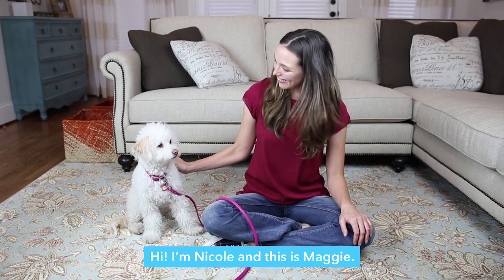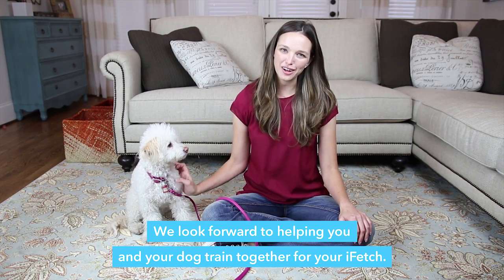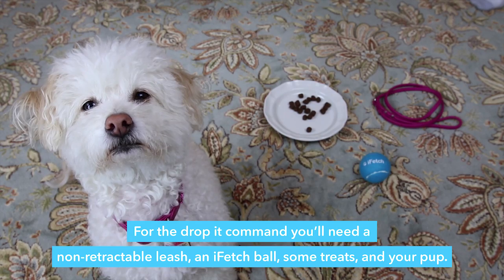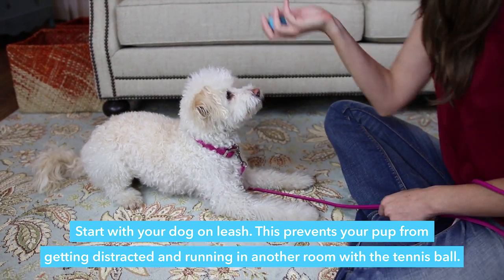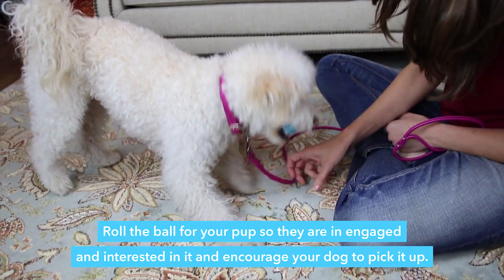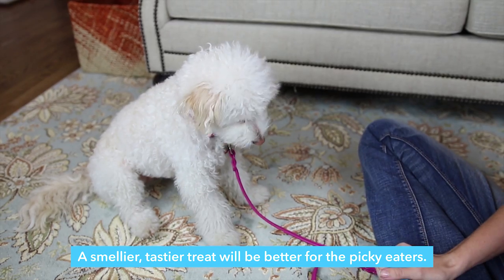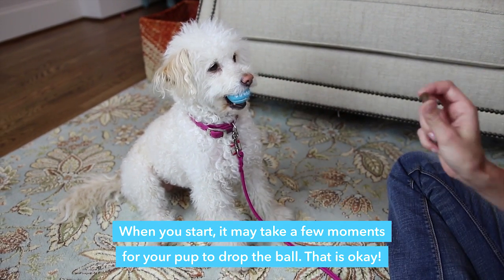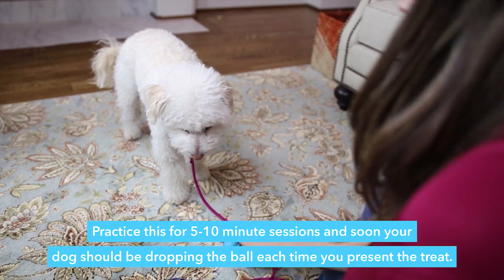iFetch Training Video Step 1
Training your dog to use the iFetch is a process. Start with this training video and master step 1 before moving on to step 2. More tips and training tricks can be found on our